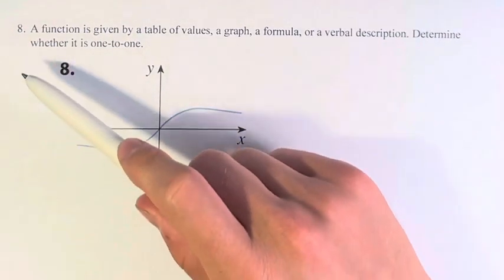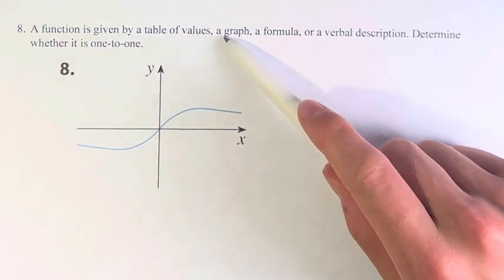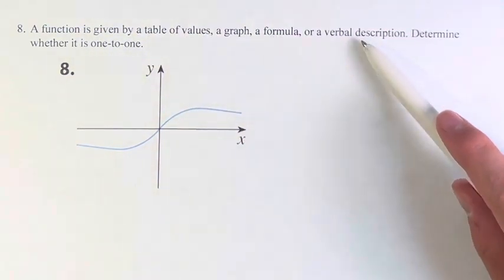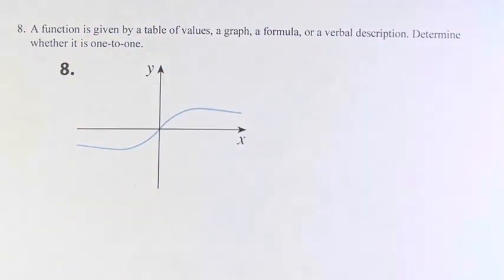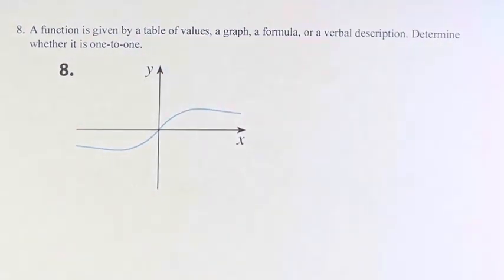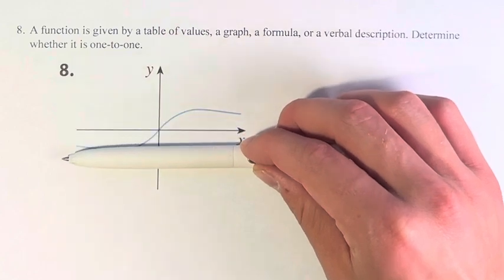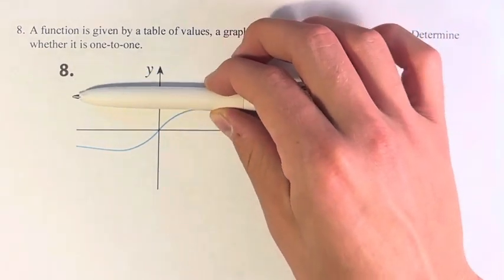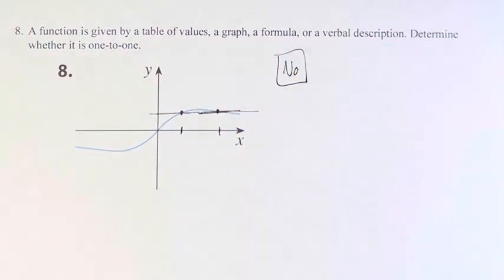8. A function is given by a table of values, a graph, a formula, or a verbal description. Determine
8. A function is given by a table of values, a graph, a formula, or a verbal description. Determine whether it is one-to-one.